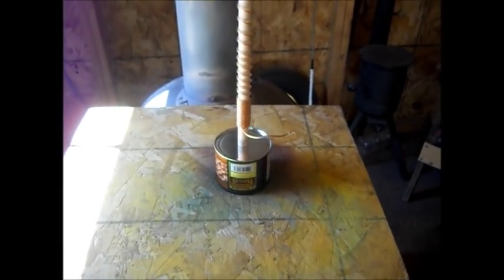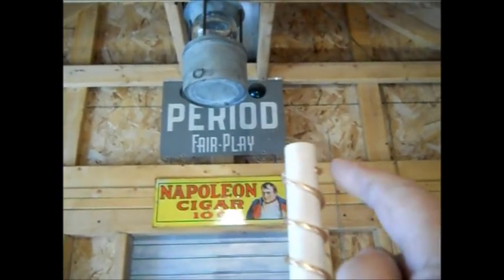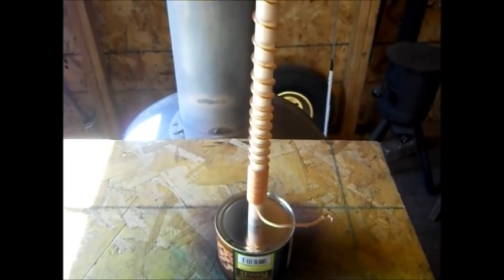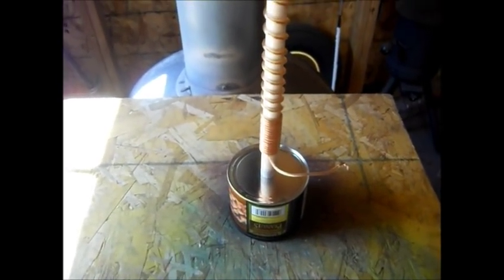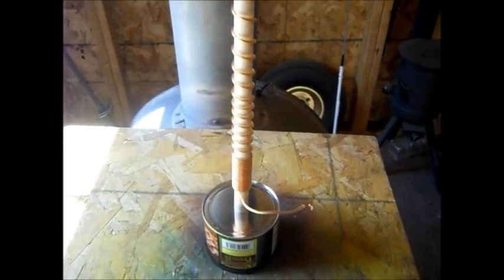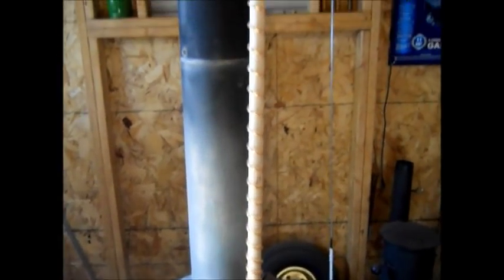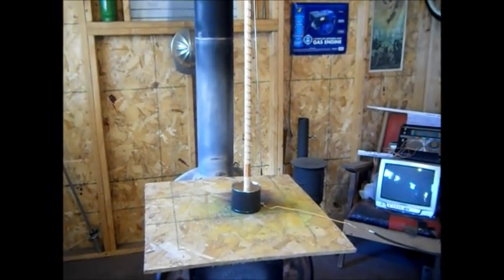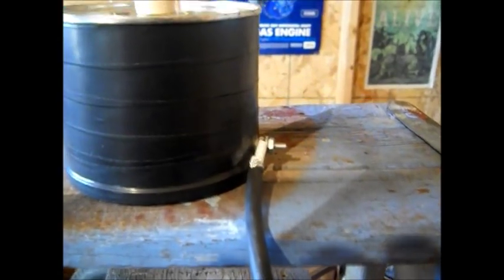WOODEN DOWEL and SPEAKER WIRE ( FM ) ANTENNA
I am Very Impressed how good this Antenna works The best measurements I can give are The wooden Dowel is 3/4 in. dia. The Height of the wire partis 42 in. the coil is 2 in.tall the spacing on the wrapped part is 1 in. apart This could be made on a piece of 3/4 in PVC   and leave a foot of pipe at the bottom to mount to a bracket or mast I used no formulas for this it was just an expirement I live between 30 to 70 Plus Miles from the nearest FM Station and have received many stations on this one  Some as good as my outdoor antenna ALSO I used 14 Gauge speaker wire split apart ( one strand )